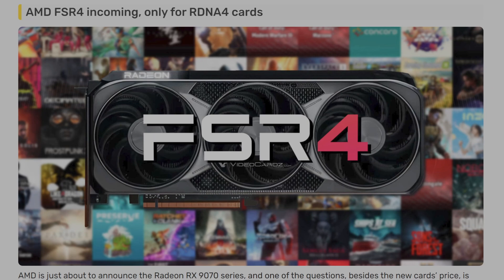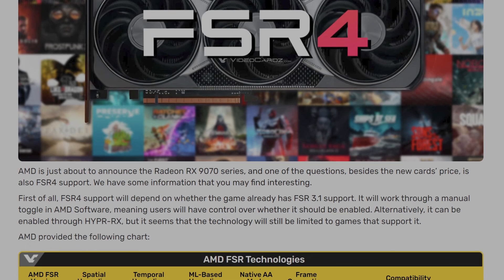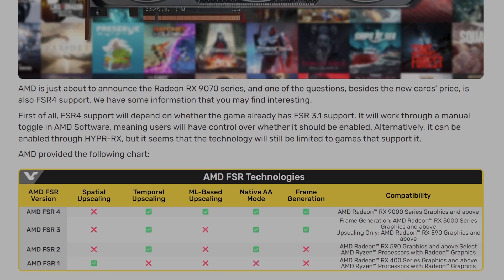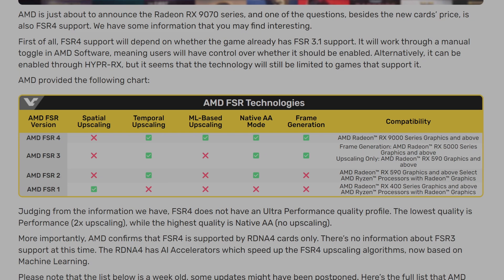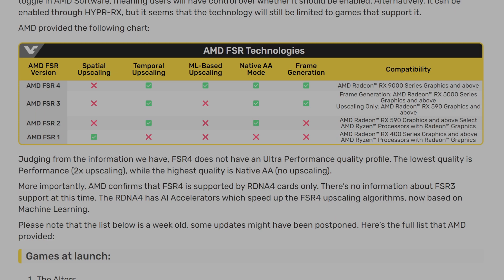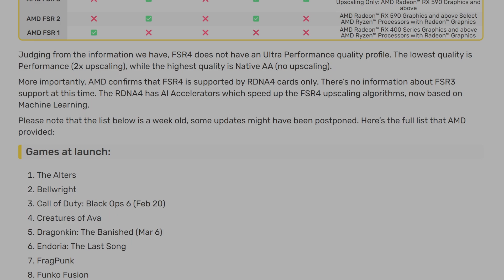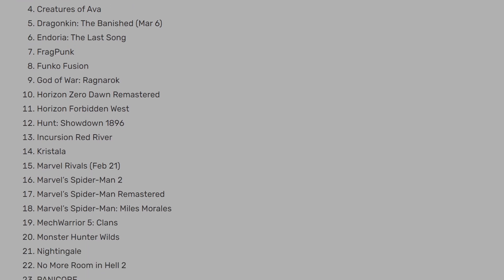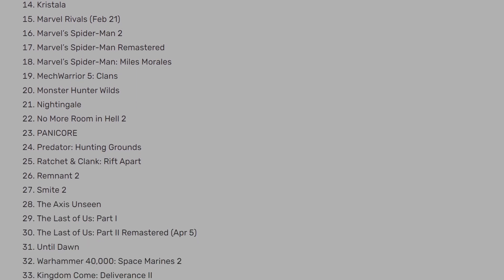AMD FSR4 Exclusive to RDNA4 ?! List of Supported Games Until Now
In this video, we dive into the latest updates on AMD FSR4 and its potential exclusivity to the upcoming RDNA4-based graphics cards, including the highly anticipated Radeon RX 9070 series. Will FSR4 be a game-changer for next-gen gaming? We break down how FSR4 support will work, revealing that it will only be available for games that already incorporate FSR 3.1, with activation options through AMD Software or HYPR-RX. Discover the key details, including the absence of an Ultra Performance mode, the inclusion of AI Accelerators in RDNA4 for enhanced Machine Learning-powered upscaling, and the confirmed list of over 75 games set to support FSR4 in 2025.